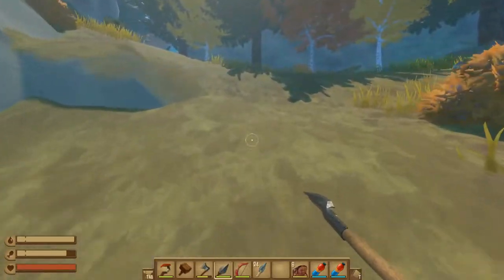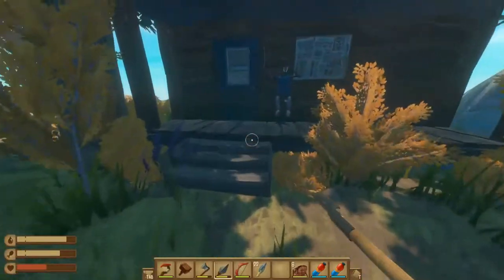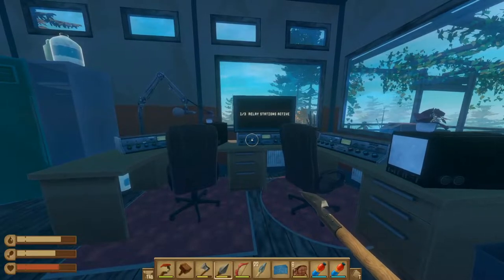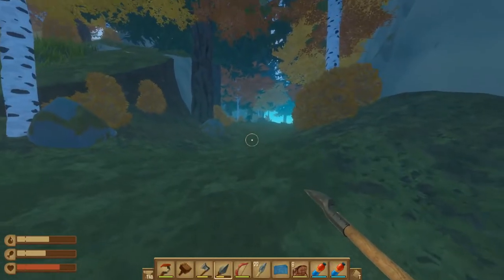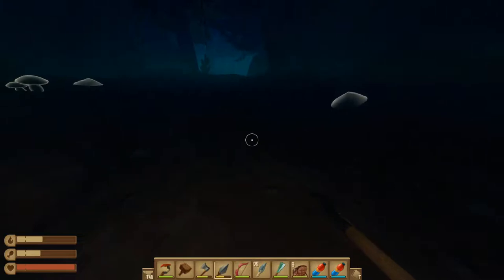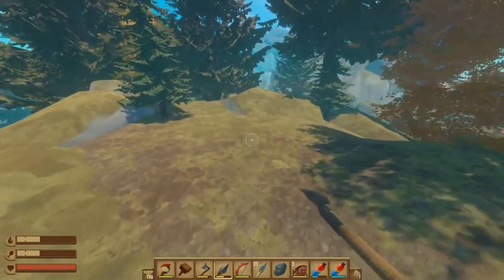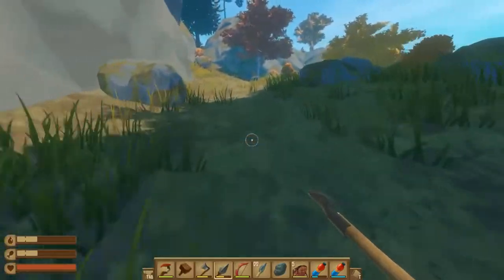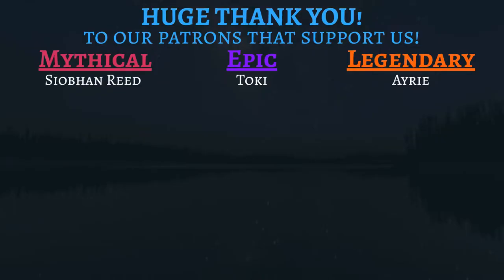Raft - Balboa Island Walkthrough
A quick walkthrough guide showing where to acquire the blueprints for the "Biofuel Refiner", "Fuel Tank", "Fuel Pipe", and the "Machete". You can also unlock access to the new character "Johnny" at the top of Relay Station 6. Balboa Island is the end of Chapter 1, and unlocks access to Chapter 2, starting with Caravan Island. You can acquire the achievement "Mother Lode!" by slaying Mama Bear while on Balboa Island!
0:00 Found it!
1:50 Biofuel Refiner Blueprint
2:38 Relay Station 2
4:45 Luring Mama Bear
5:50 Machete Blueprint
7:18 Relay Station 4
8:02 Fuel Pipe Blueprint
9:24 Relay Station 6
10:13 Fuel Tank Blueprint